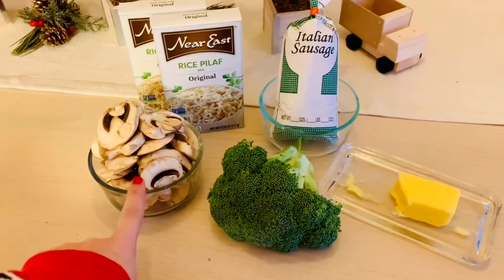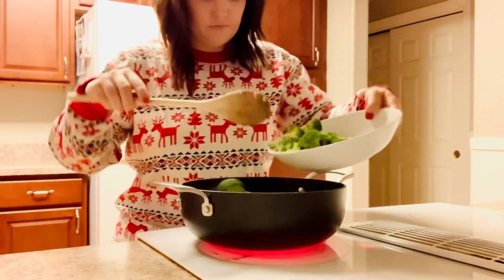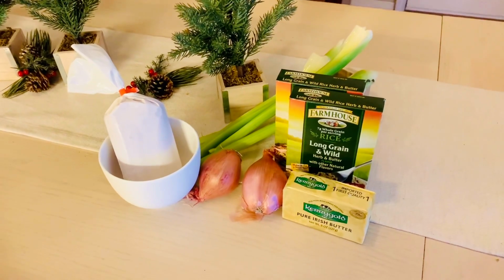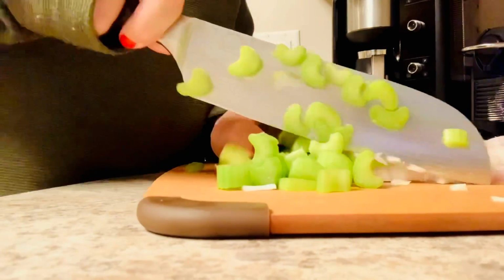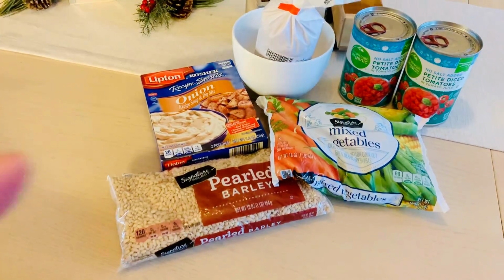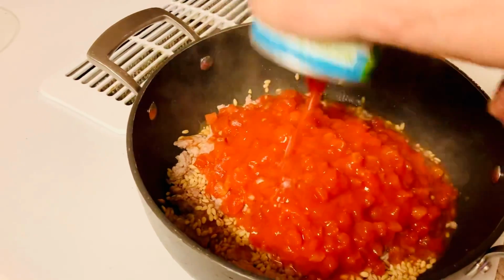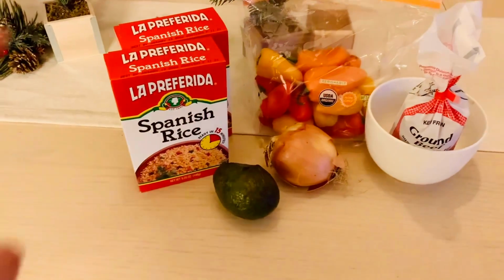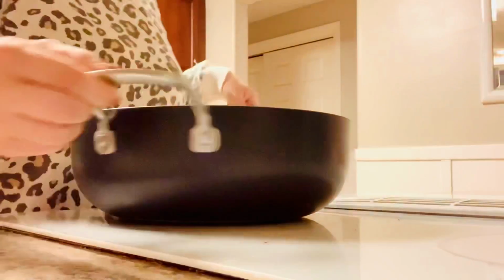5 INGREDIENT DINNER RECIPES | PREPPER PANTRY COOK WITH ME | DINNER RECIPES MEAL IDEAS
5 INGREDIENT DINNER RECIPES | PREPPER PANTRY COOK WITH ME | PANTRY ESSENTIAL DINNER RECIPES MEAL IDEAS | PREPPER PANTRY DINNER IDEAS | HOW TO USE  PREPPER PANTRY STAPLES DINNER RECIPES | 5 INGREDIENT RECIPES | $5 DINNERS RECIPES | $5 MEAL IDEAS FOR A FAMILY | ONE POT MEAL | CROCKPOT MEALS | SLOW COOKER RECIPES

INGREDIETS RECIPE 1:
2 BOXES RICE PILAF
HEAD OF BROCCOLI
2T BUTTER
8 OZ MUSHROOMS
1LB ITALIAN SAUSAGE

INGREDIENTS RECIPE 2:
2 BOXES WILD RICE
CELERY
SHALLOT
2T BUTTER
1LB GROUND CHICKEN

INGREDIENTS RECIPE 3:
1C PEARL BARLEY
1LB SAUSAGE
1 PACKAGE FRENCH ONION SOUP MIX
1/2 BAG FROZEN VEGGIES
2 CAN DICED TOMATOES

INGREDIENTS RECIPE 4:
2 BOXES SPANISH RICE
1LB GROUND BEEF
1 ONION
BELL PEPPER
AVOCADO

My name is Marissa. I am a wife and mother to three boys ranging from toddler to teen. On my channel you will find lifestyle videos about cleaning, organizing, decluttering, budgeting, personal finance, cooking from scratch, meal planning, parenting, hacks, hauls and so much more. Having been a mother for 15 years I have a lot of tips and tricks to share with other moms!

5 INGREDIENT DINNER RECIPES | PREPPER PANTRY COOK WITH ME | PANTRY ESSENTIAL MEAL IDEAS | PREPPER PANTRY DINNER IDEAS | HOW TO USE  PREPPER PANTRY STAPLES DINNER RECIPES | 5 INGREDIENT RECIPES | $5 DINNERS RECIPES | $5 MEAL IDEAS FOR A FAMILY | ONE POT MEAL | CROCKPOT MEALS | SLOW COOKER RECIPES